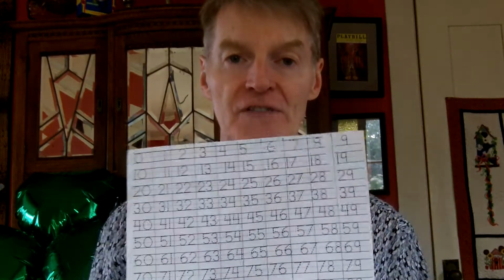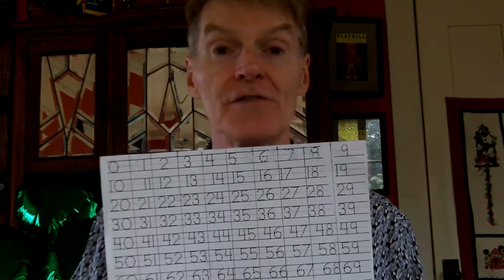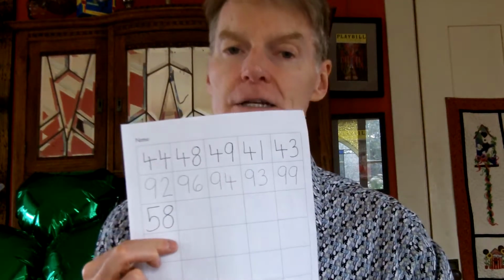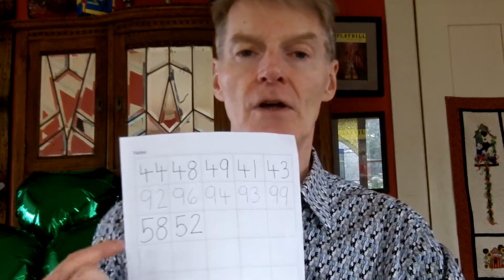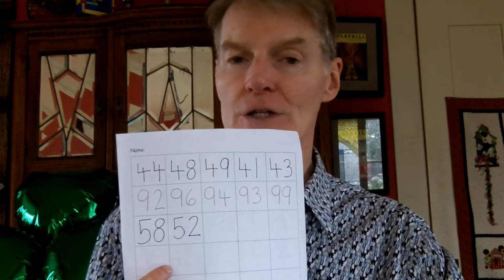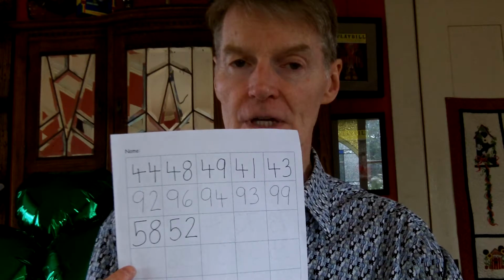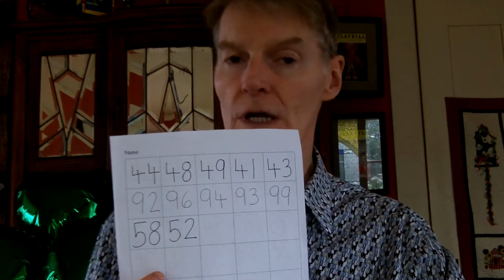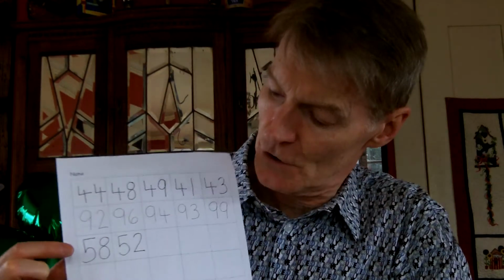Mr Gallagher day 10 #4 math, 2 rows decades